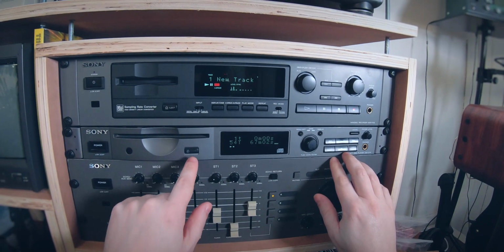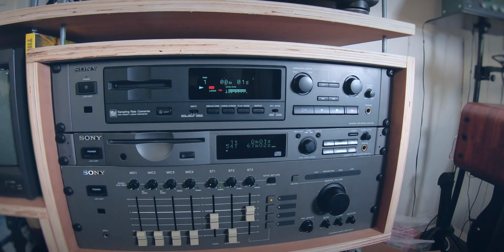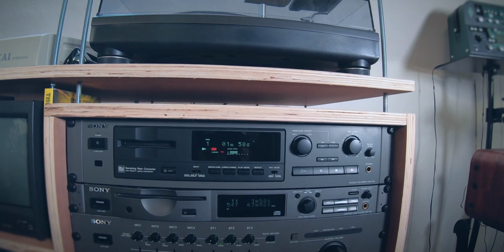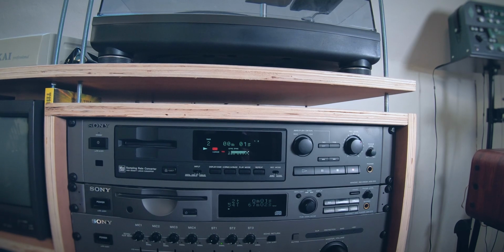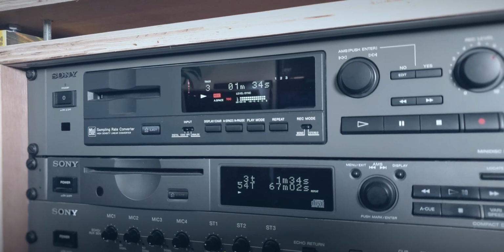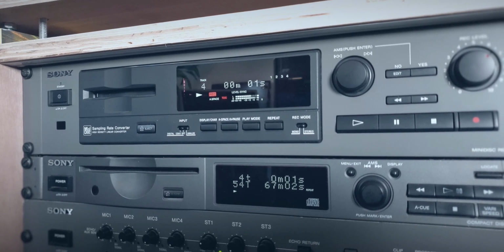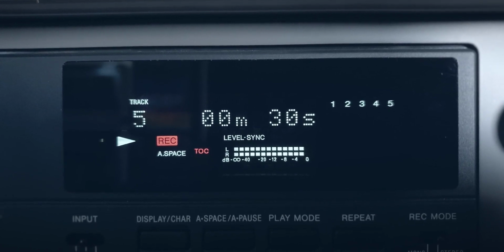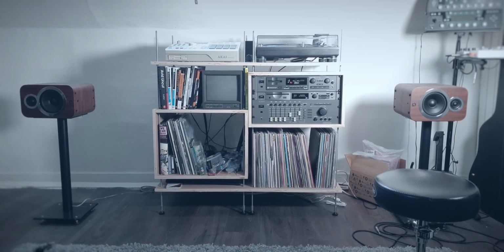MiniDisc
A demonstration on the process of recording MiniDisc.

If you like to know more about MiniDisc, Techmoan has some great videos on that that go into more technical and historical details.